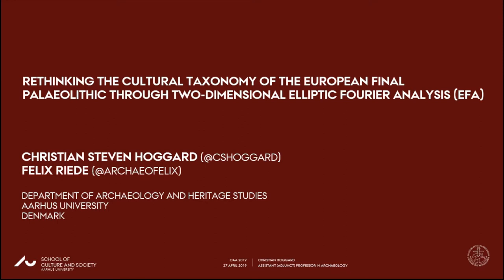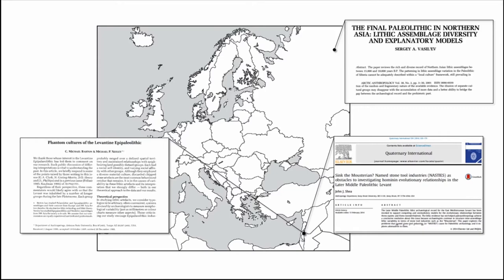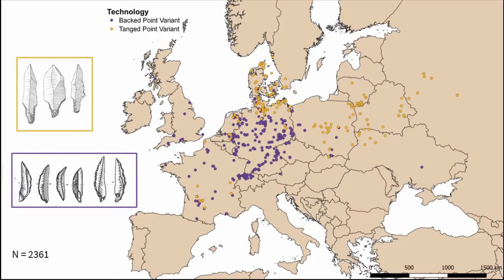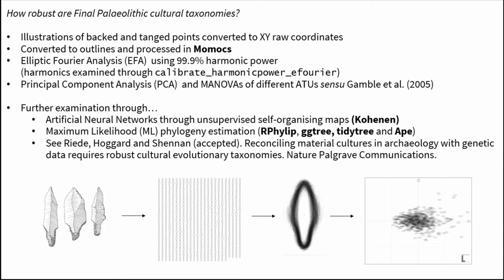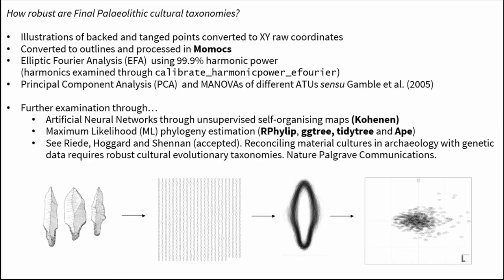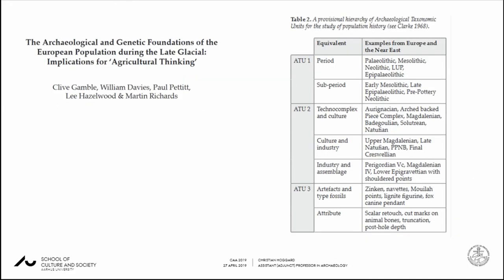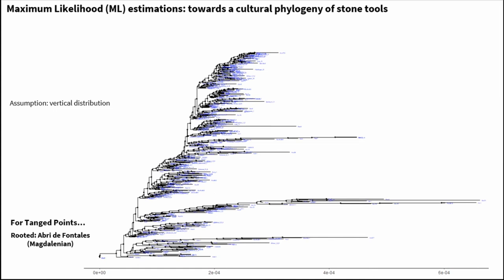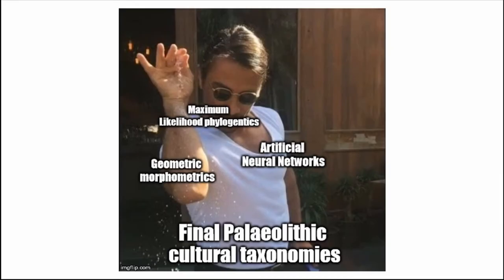Rethinking the cultural taxonomy of the Euro Palaeolithic through 2D elliptic Fourier analysis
A  fundamental  precondition  to  understanding  the  nature  of  population  and  social  learning  structures throughout the Palaeolithic is the unambiguous definition of comparative analytical units.  However,  in  the  creation  of  such  taxa  for  the  European  Final  Palaeolithic  there  is  sig-nificant ambiguity in the appropriateness of current units for a number of research-historicaleasons. Furthermore, rigorous high-resolution frameworks which test the robustness of groups and artefact types for this period are lacking. Here we use elliptic Fourier analysis (EFA) on a large sample (n = 2200) of Final Palaeolithic formal projectile point types (backed points and tanged points), in order to assess whether perceived ‘ethnogeographic’ variability can be cap-tured quantitatively and across regions and research traditions. We then present agglomerative hierarchical clustering (using the principal component scores) of these point types to discuss the appropriateness and robustness of current analytical units.

Christian Steven Hoggard, Felix Riede